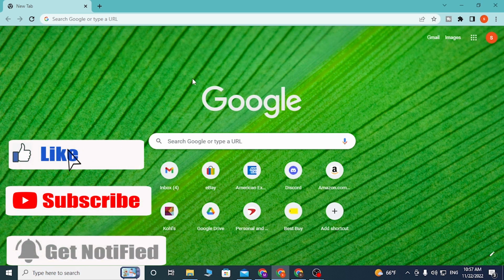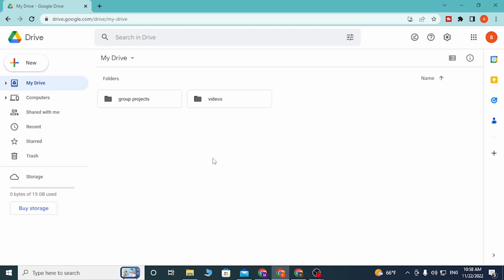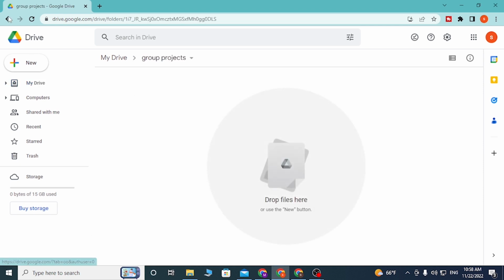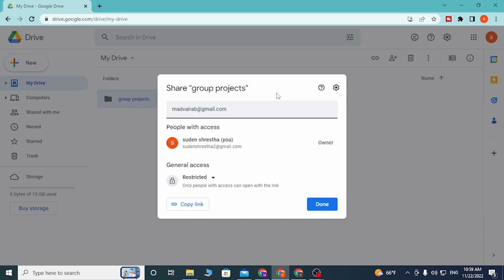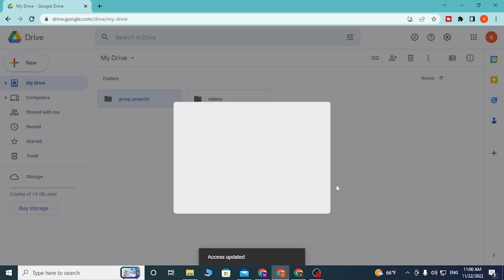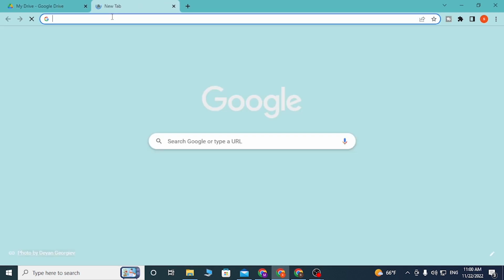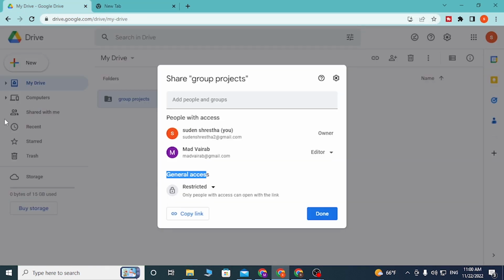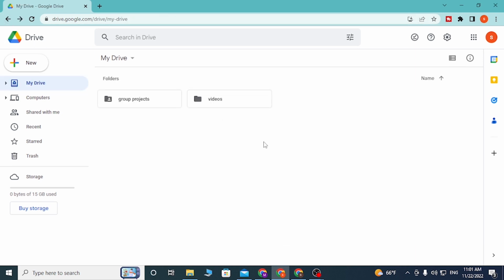How to Share a Google Drive Folder | Google Drive Folder Shared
Sharing a Google Drive folder is a great way to collaborate on files and documents with your colleagues or friends! In this video, we'll show you how to share a Google Drive folder step-by-step. We'll guide you through the process of selecting the folder you want to share, and provide tips on how to set permissions and share the folder via email or link. Plus, we'll show you how to manage access to the folder and collaborate with others in real-time. Watch this video now and start sharing your files and documents on Google Drive!